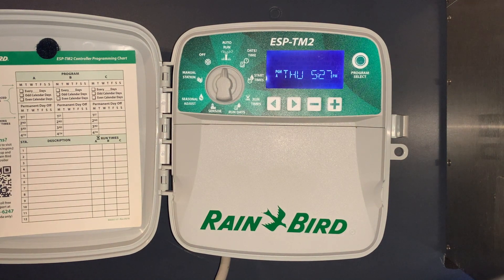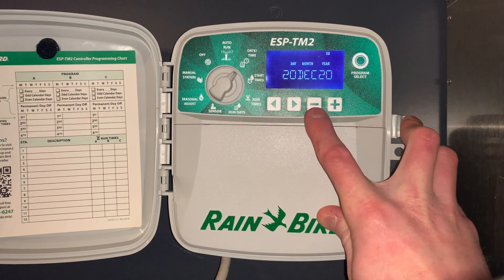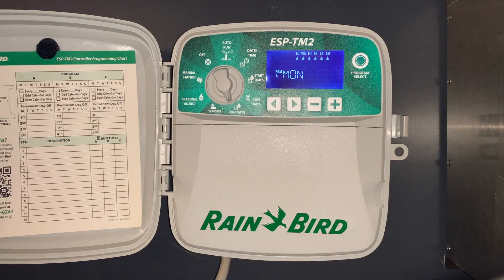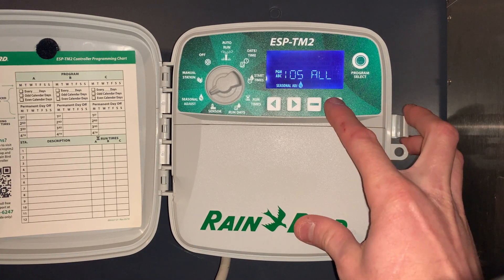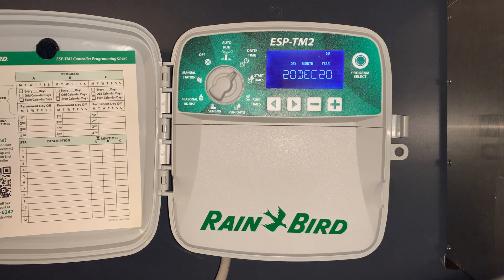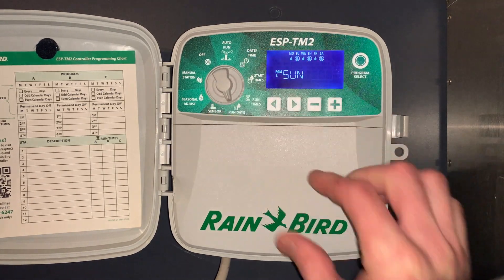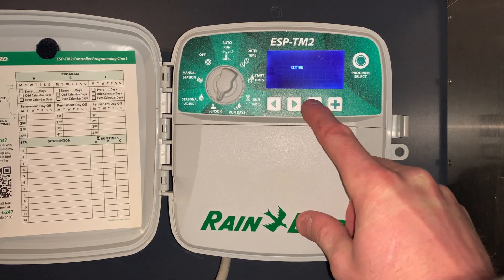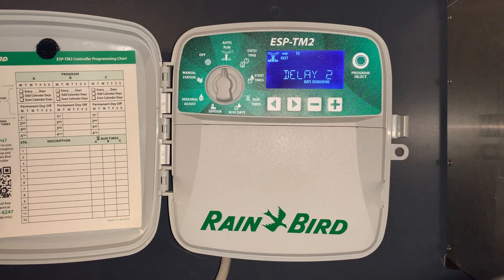Programming and Special Features Of The Rain Bird TM2 Irrigation Controller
This is a quick video tutorial of the Rain Bird ESP TM2 Irrigation Controller, programming and special features. Step by Step instructions.